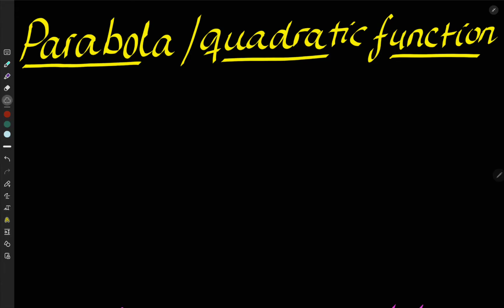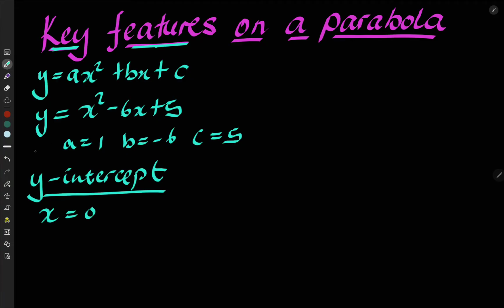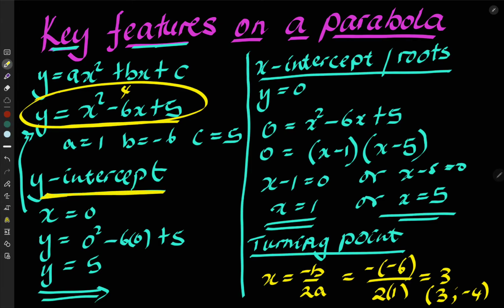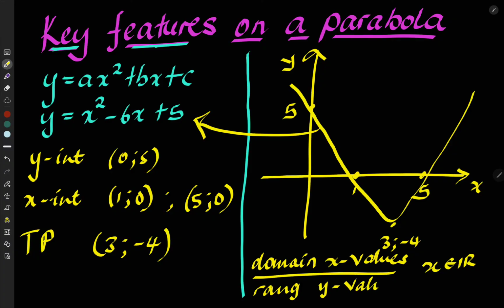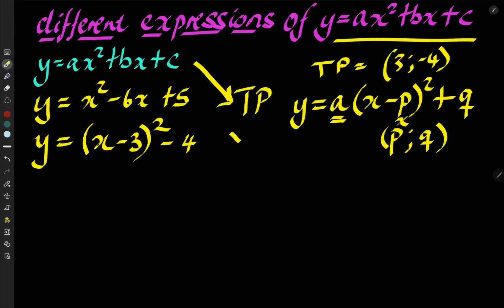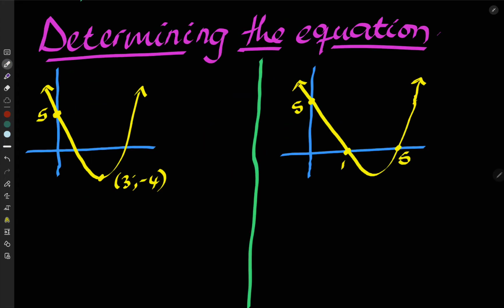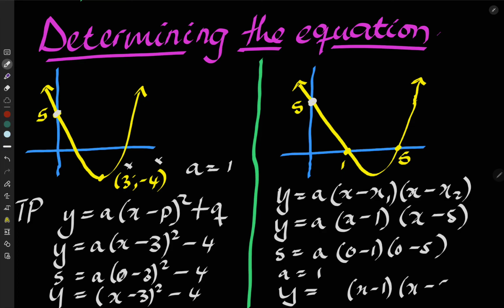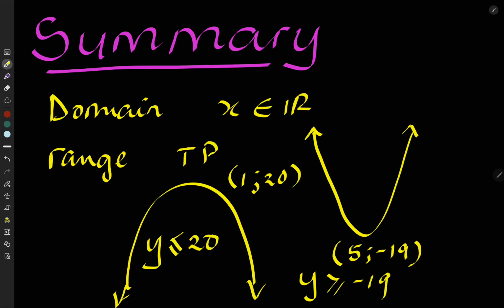Parabola functions explained in less than 20 minutes - Grade 11 and 12 NSC & IEB